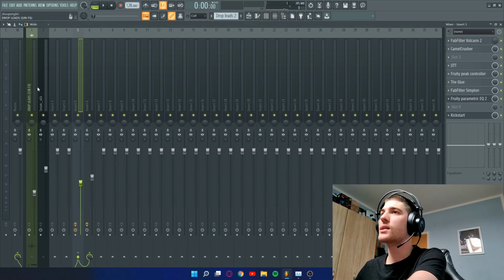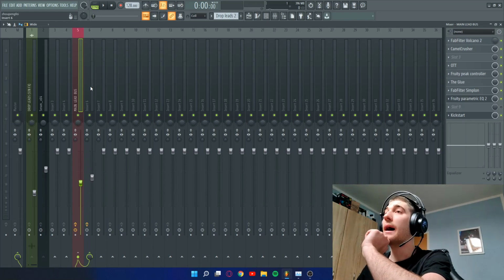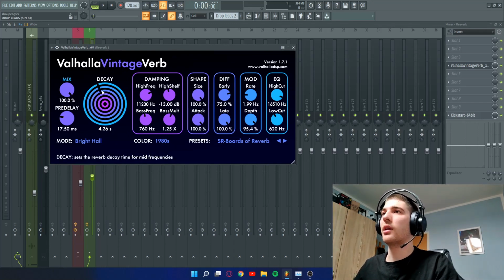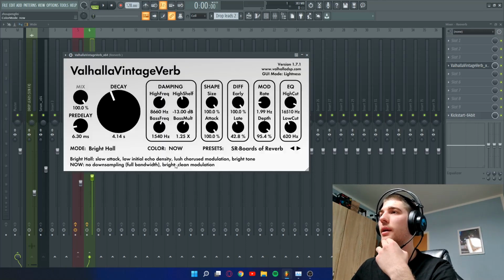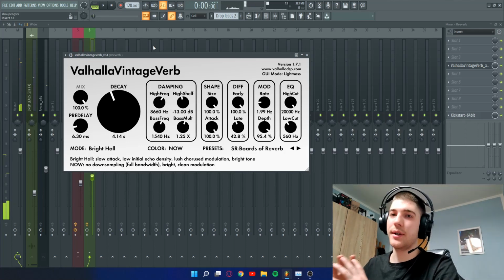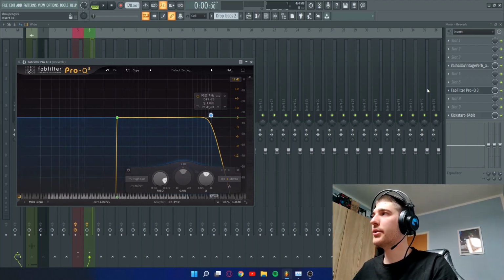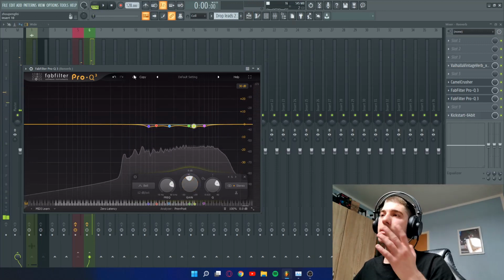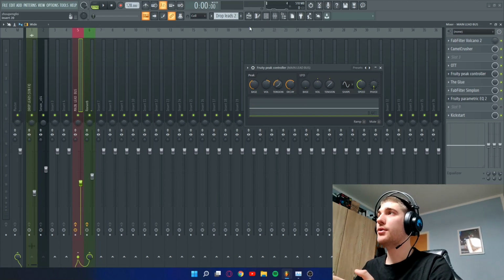Tips & Tricks #009 by Mike Miami: "Create Big EDM Reverbs"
In this episode of Tips & Tricks Mike Miami will show you his own technique to create a big reverb effect for your leads and how to properly sidechain it. This trick is widely used for EDM Big Room tracks to create deep and gigantic synths!